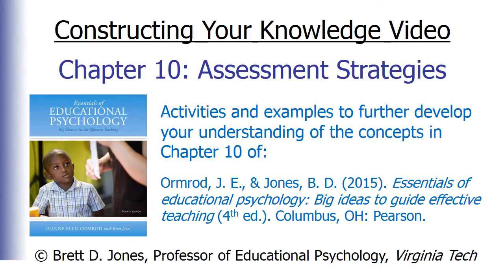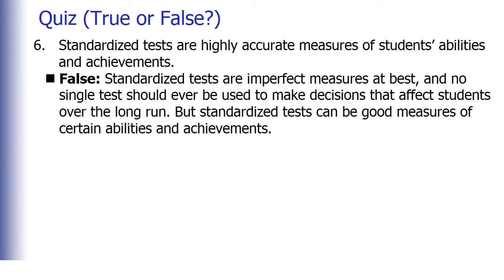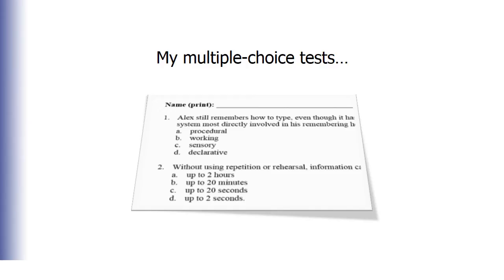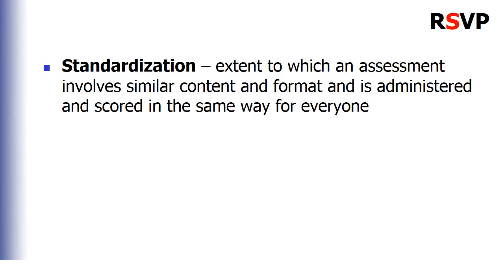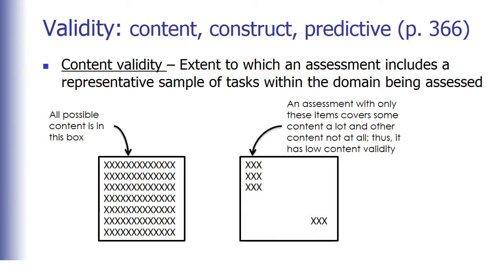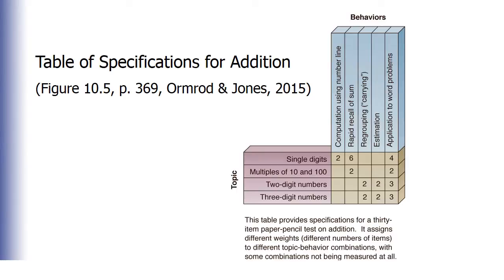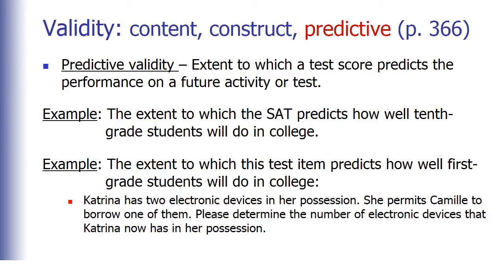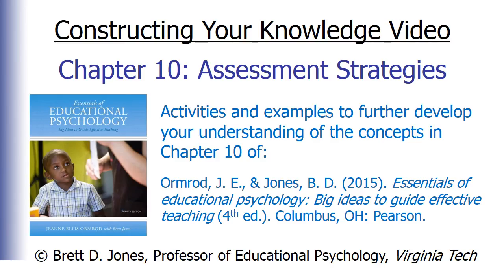Assessment Strategies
I discuss classroom assessment issues, including assessment strategies, reliability, validity, standardized tests, accountability, and high-stakes testing (from Ormrod and Jones, Essentials of Educational Psychology).